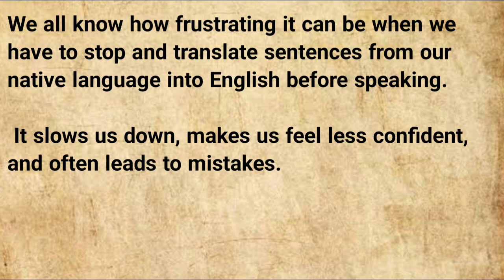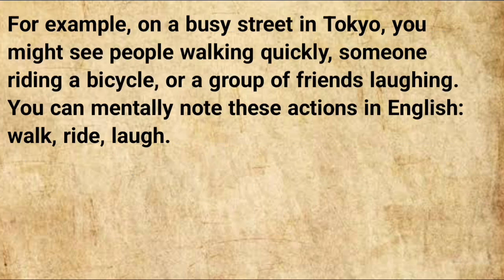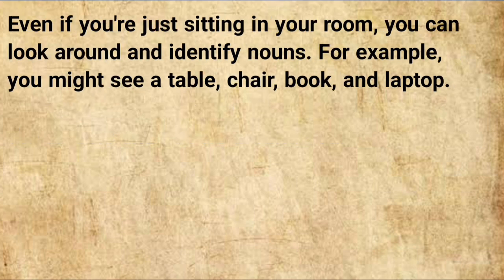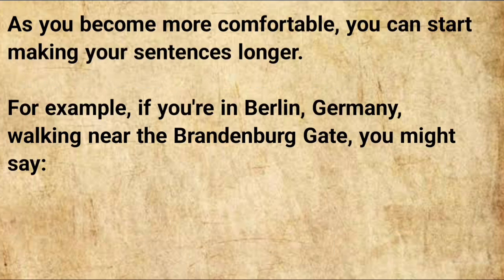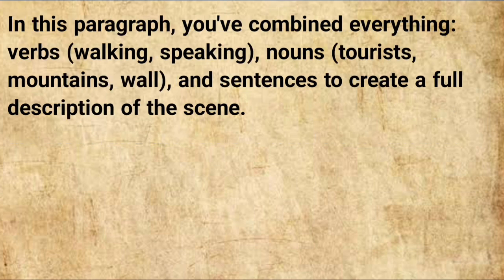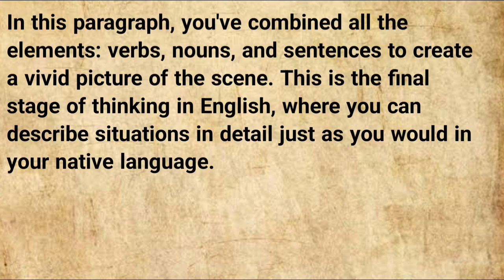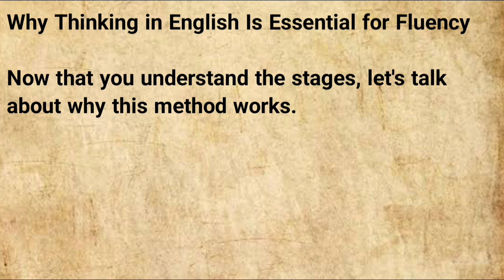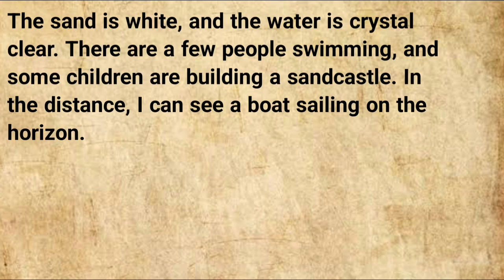Improve Your English Speaking | Learn English 5 Days